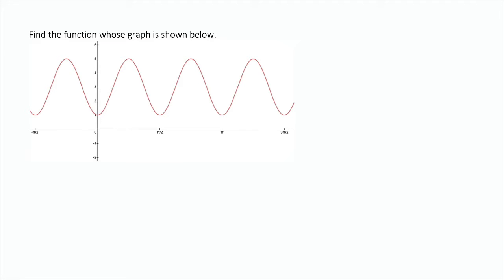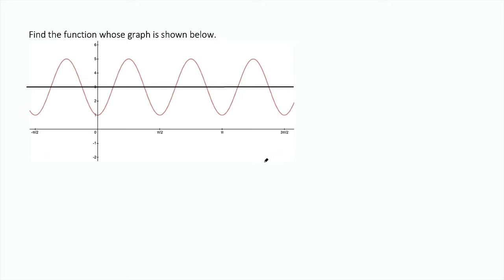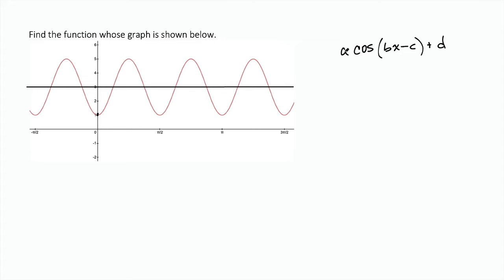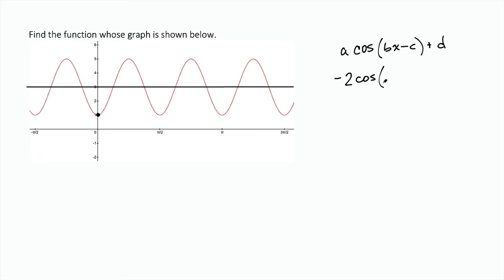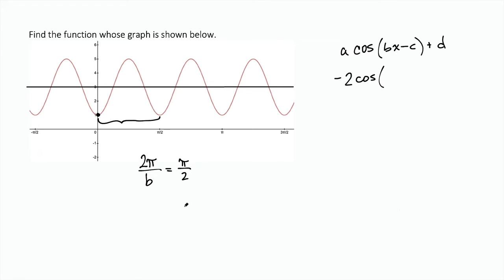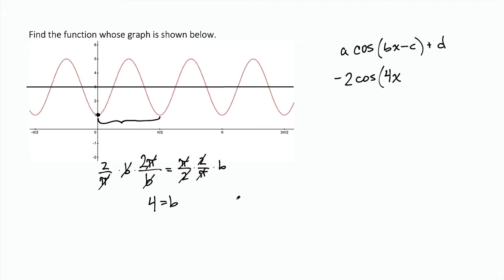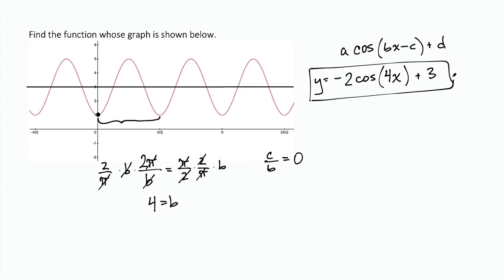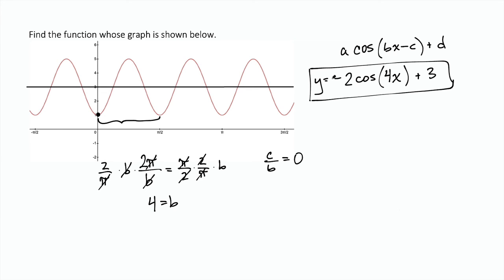Example Finding the Equation of a Sine/Cosine Graph